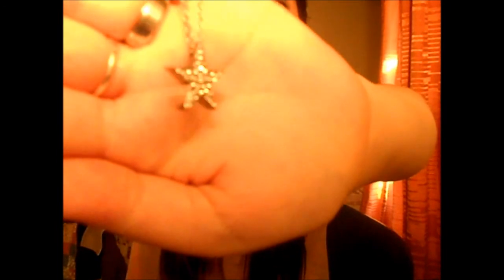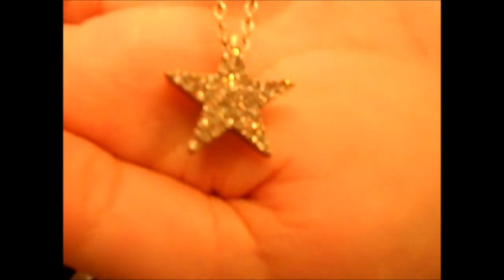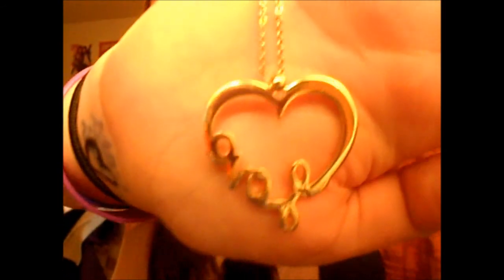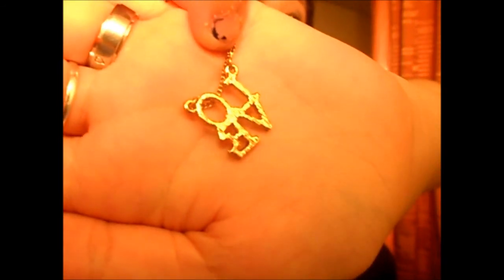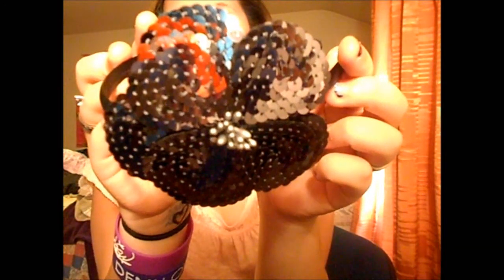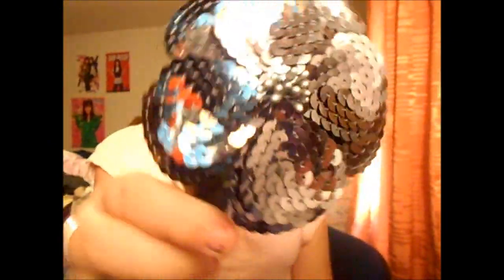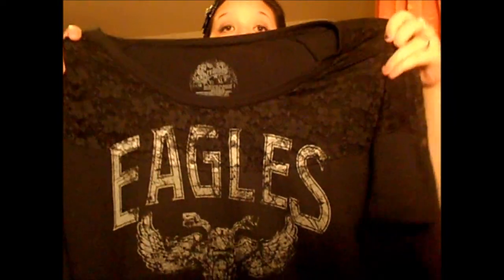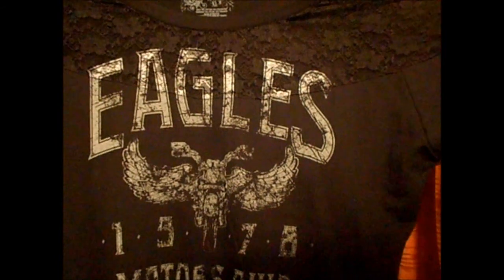Haul : Forever 21 & Target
This is my haul from forever 21 and target! hope you enjoy!